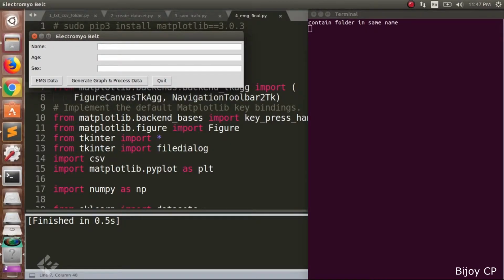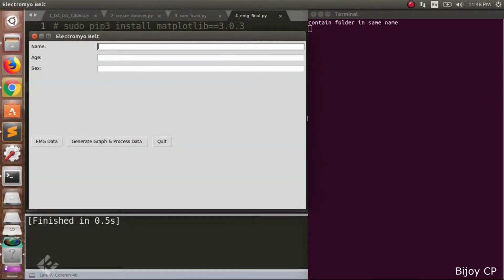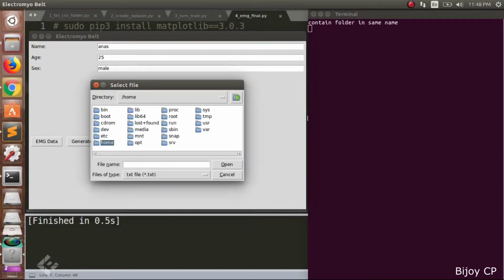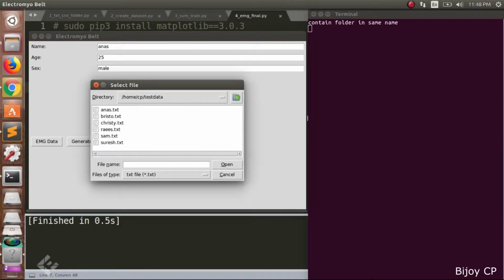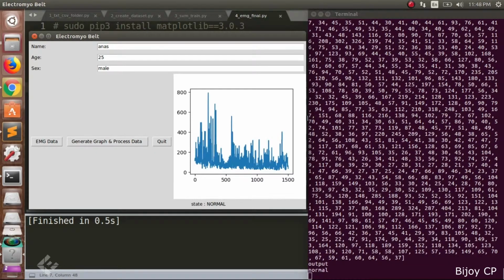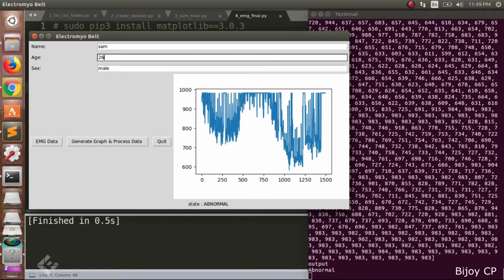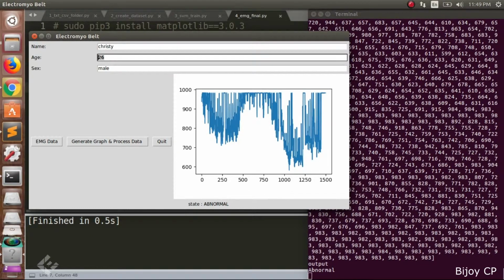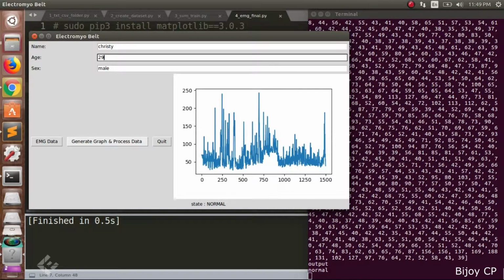EMG classification using Support Vector Machines(SVM)